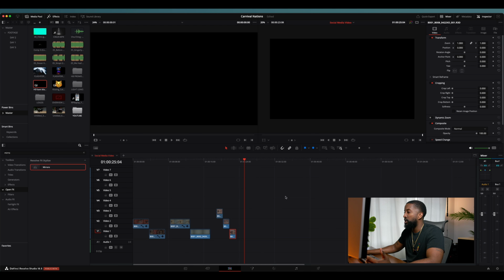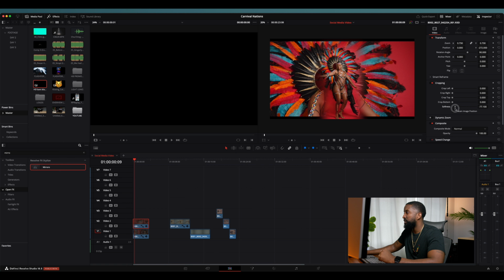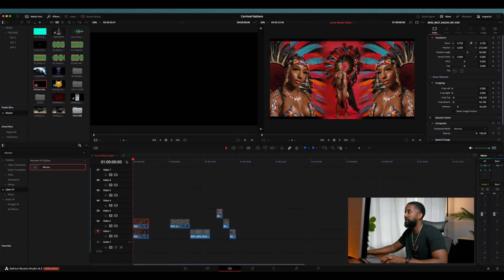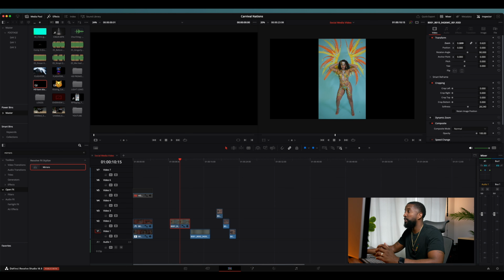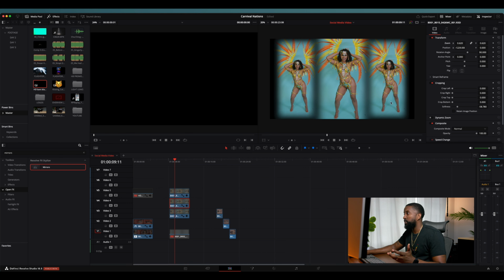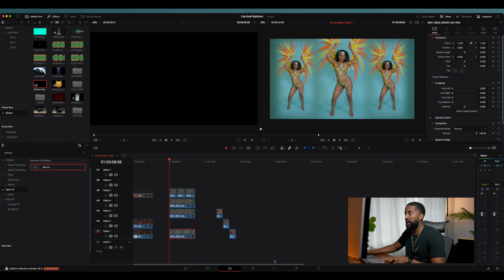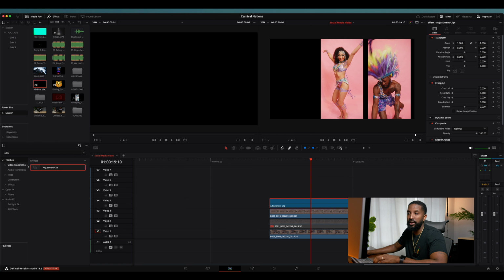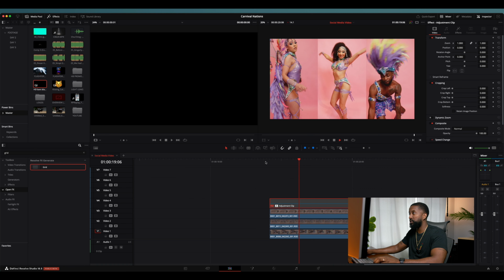Mirror effect in Davinci Resolve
A simple trick in davinci resolve to help you create a mirror effect with any footage.

Gear used:
Zoom H6 recorder
Amaran 100d
Aputure lightdome mini II
RODE NTG4+
RED Scarlet-W